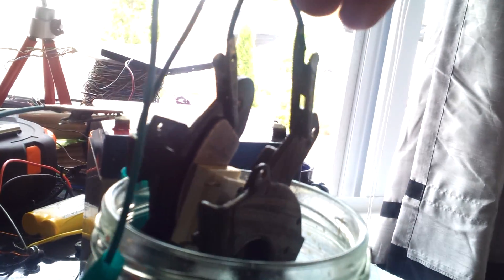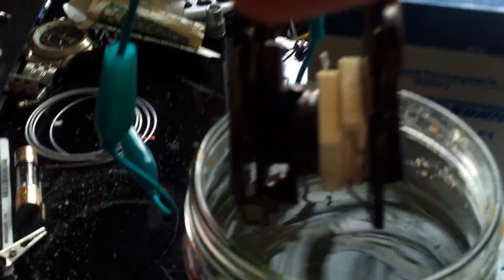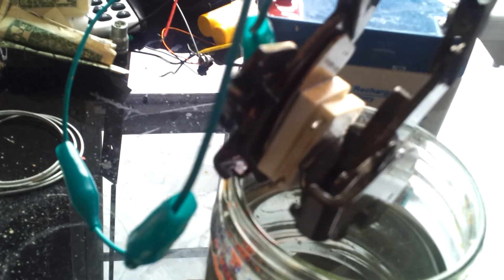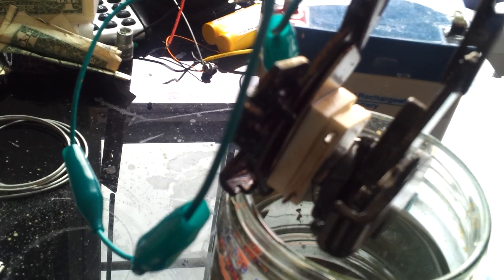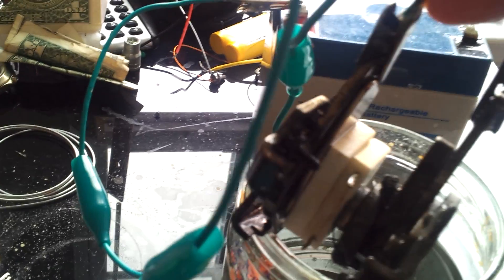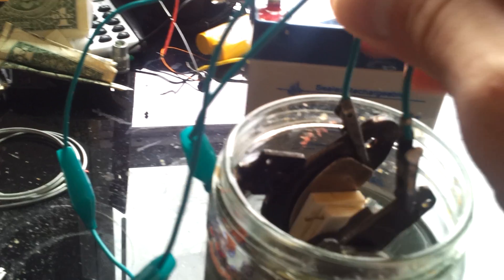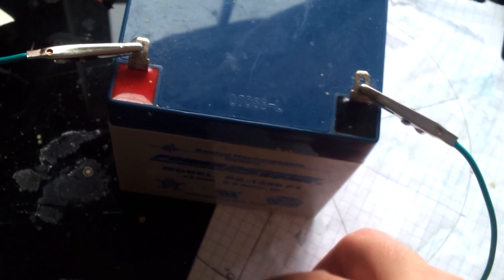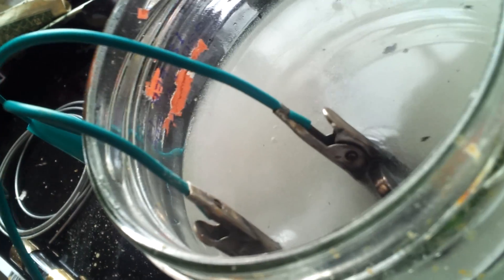Magnetic hydrogen effect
Hard drive parts used for hydrogen production.